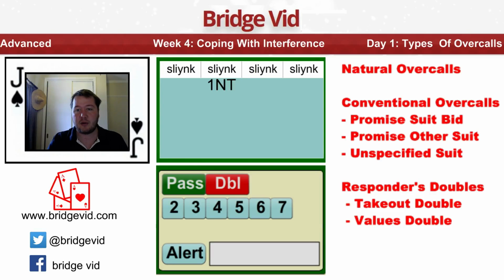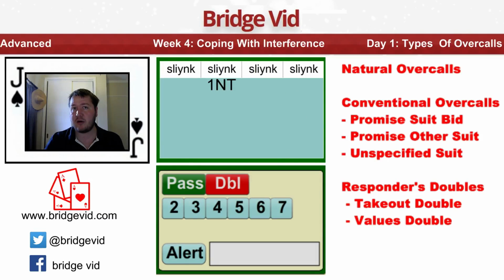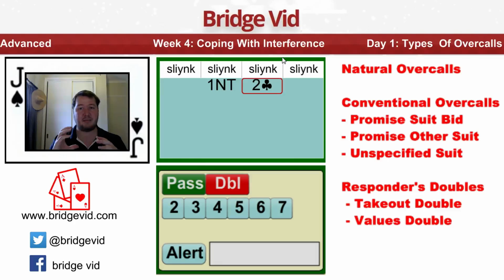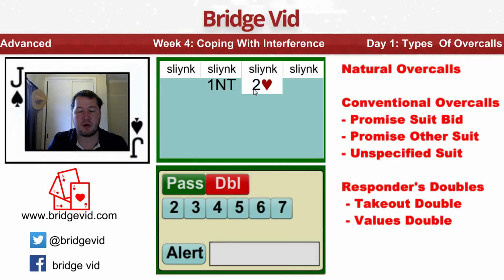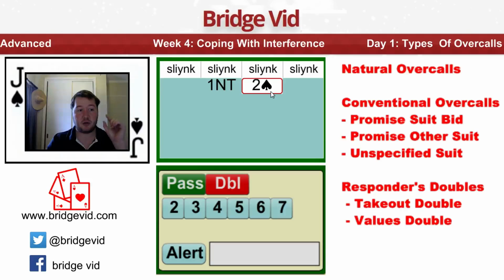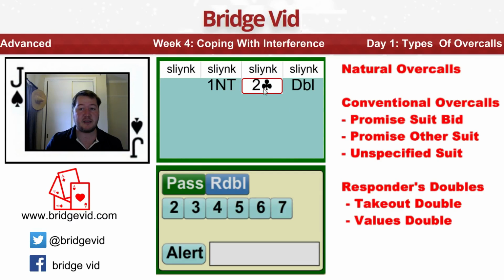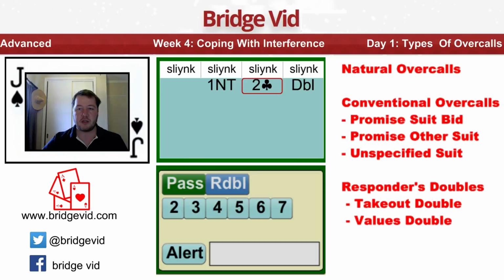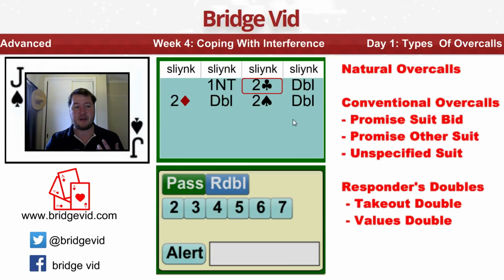Advanced W4D1 Types Of Overcalls